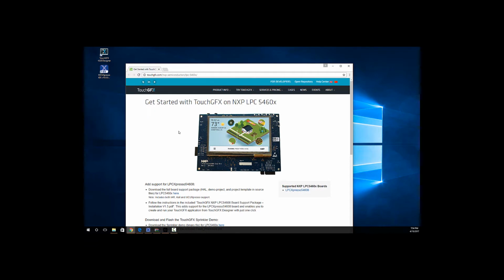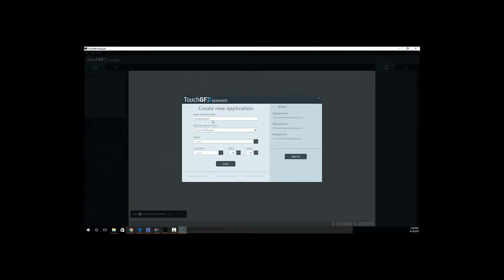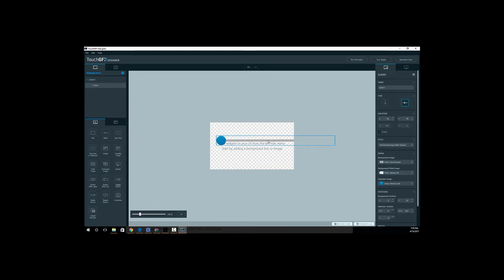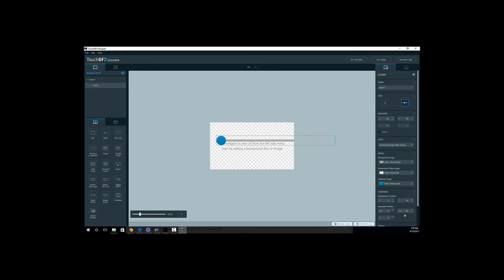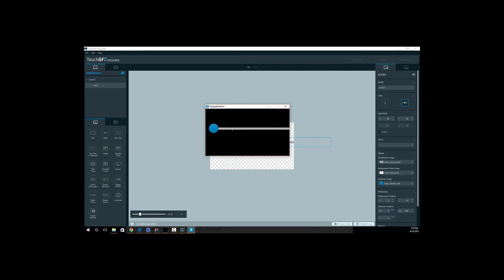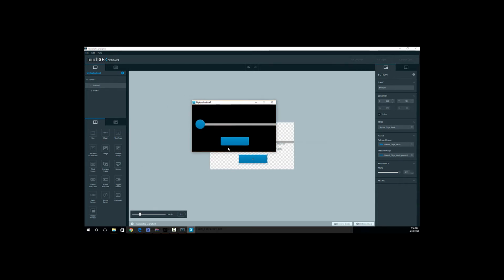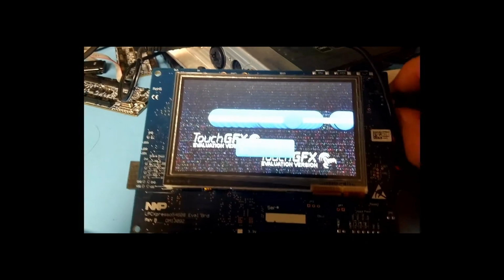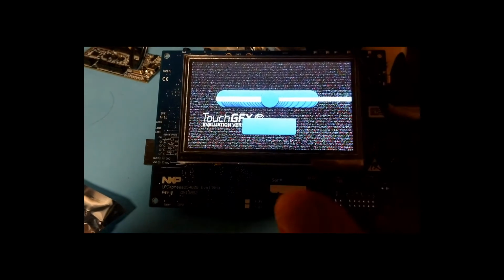TouchGFX 4.8.0 "bug" - [New User Error]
Note:

This has been solved.     The was a PEBKAC.   I assumed that the backbuffer gets cleared by default.   The behavior you see in the video is expected.   You my add a background to make sure the backbuffer gets cleared to a known state.